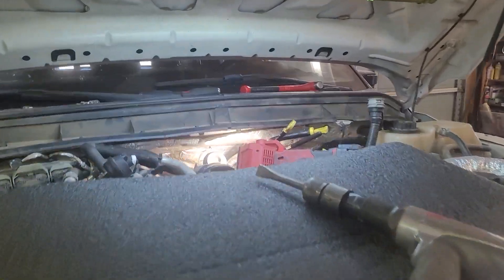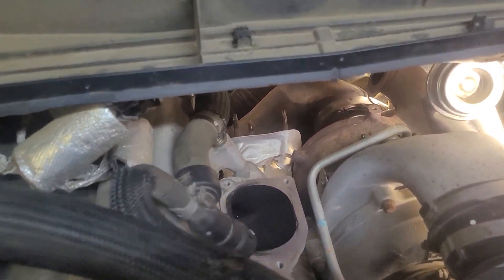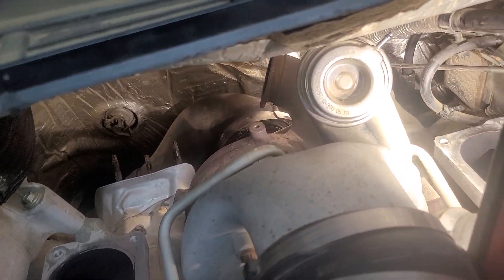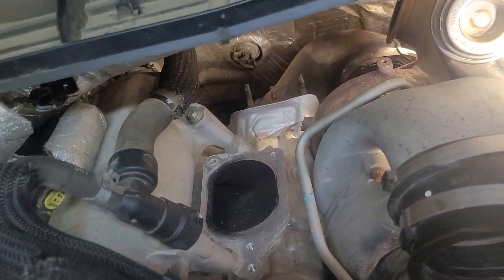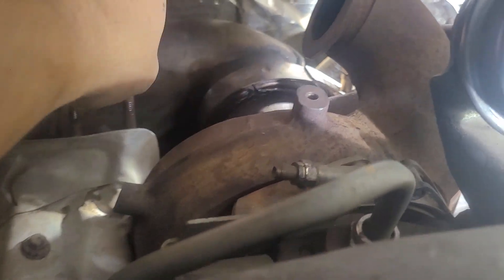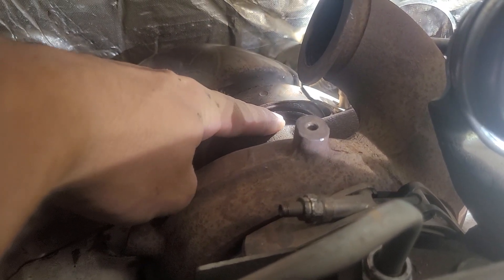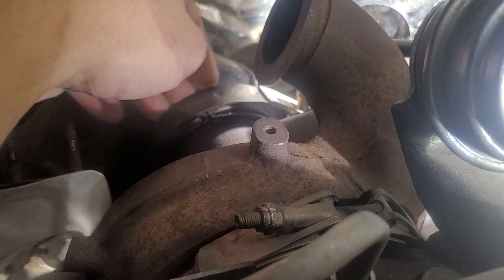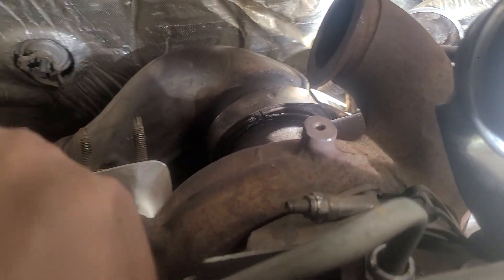Tip on removing band clamp on down pipe